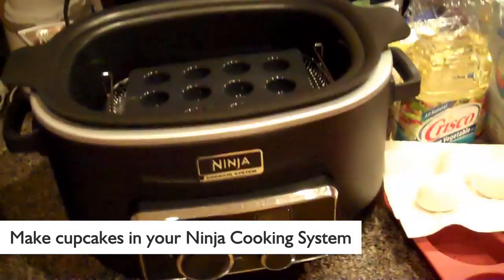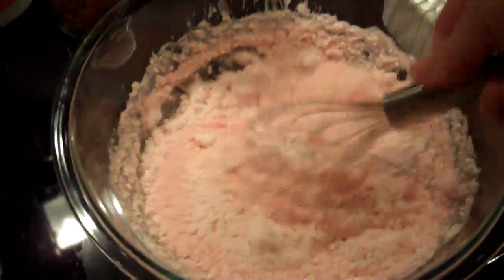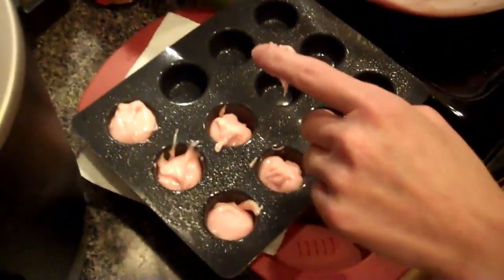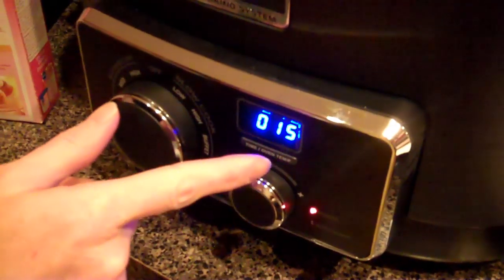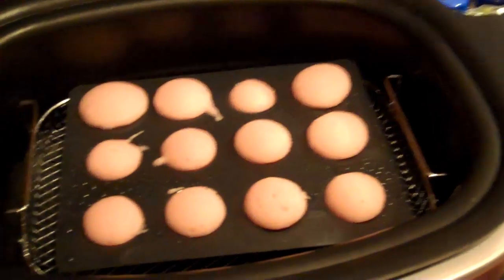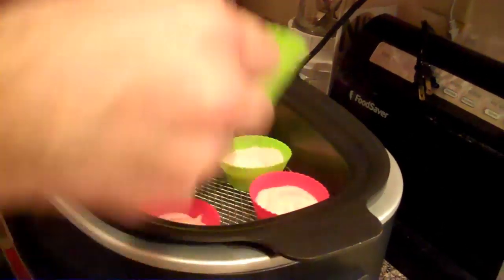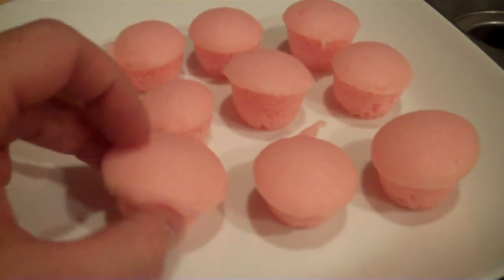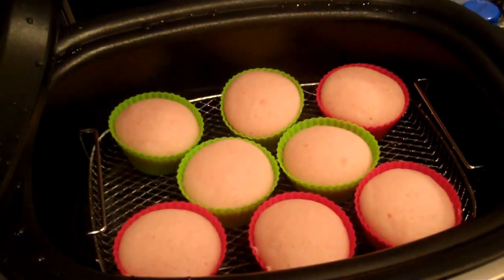Ninja Cooking System - How To Make Cupcakes!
My wife and I just picked up the Ninja Cooking system for Christmas.  She wanted to make some cupcakes in it and see if they were any good. This video will show you how to make them in your ninja and how well ours turned out.  Thanks.

“We are a participant in the Amazon Services LLC Associates Program, an affiliate advertising program designed to provide a means for us to earn fees by linking to Amazon.com and affiliated sites.” 1234